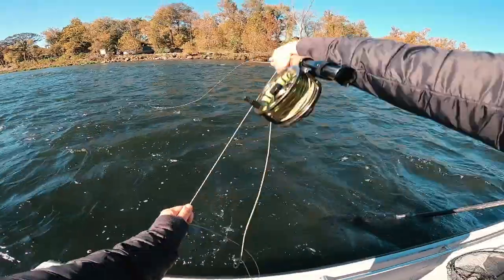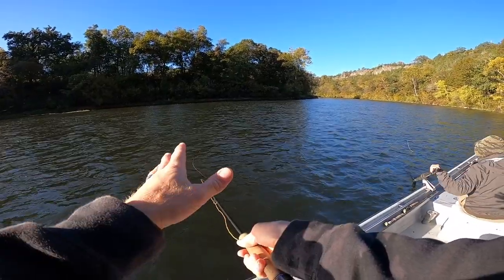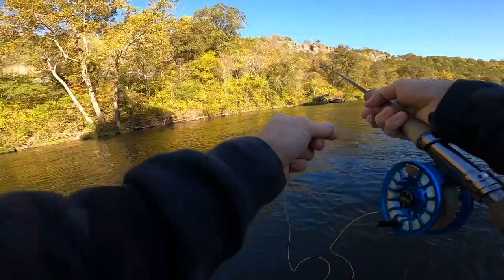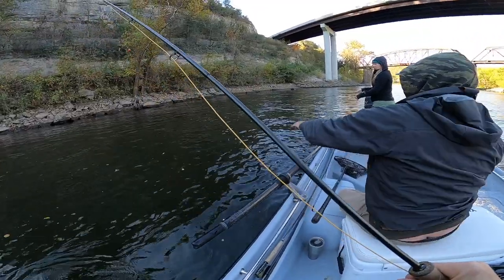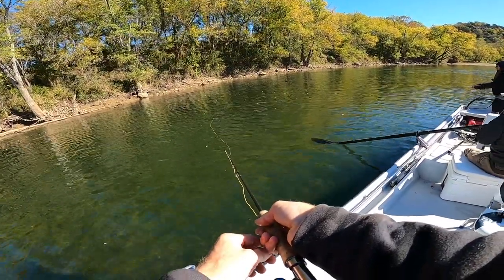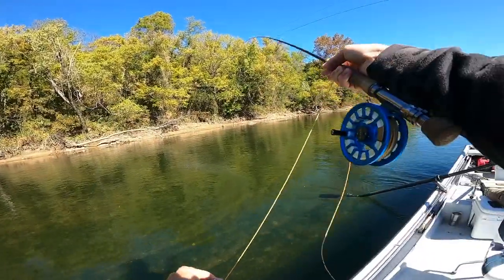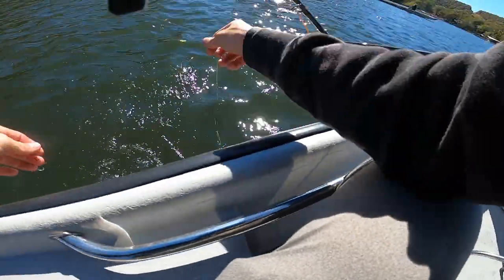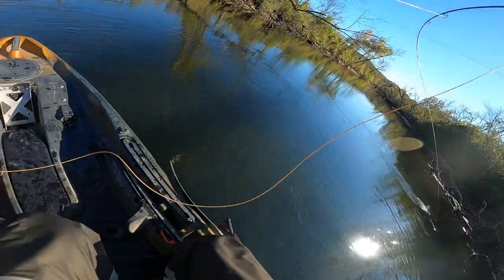Fly Fishing The Trout Capital of the USA - Remote Area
Today we explore the Trout Capital of the USA, in the remote town of Cotter Arkansas with a estimated population of 870 in 2022, hours from the nearest airport. while here, we went out with one of the best guides on the white river, Rising River Guides. We also fished the Norfork River in today's episode as we hunt for the elusive record trout hiding in these waters.

The US Record Brown Trout was caught in this same area, and today turned out to be our best day of fly fishing we've ever had!

RisingRiverGuides.com

Our Fly Gear + Favorite Local Fly shop

Orvis Hydros Fly Fishing Reel

Temple fork outfitters TFO Legacy rod